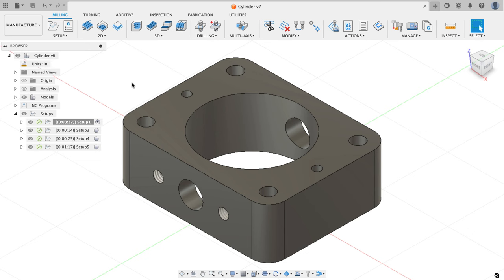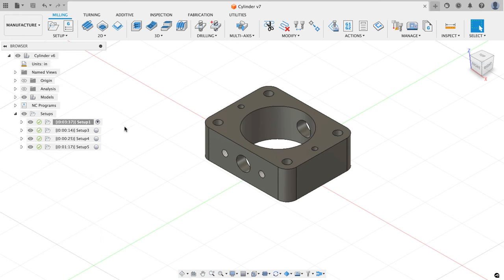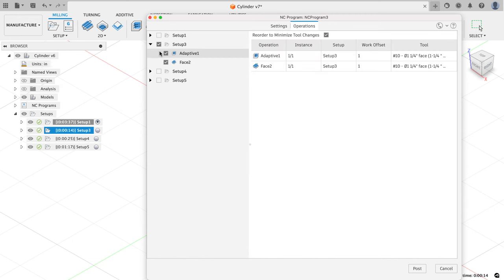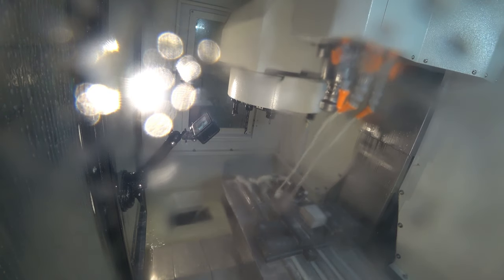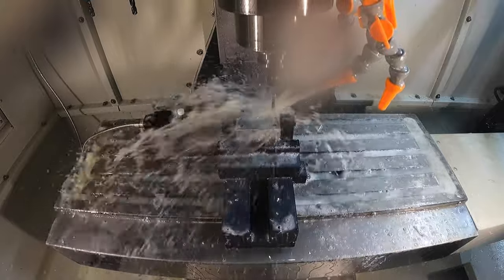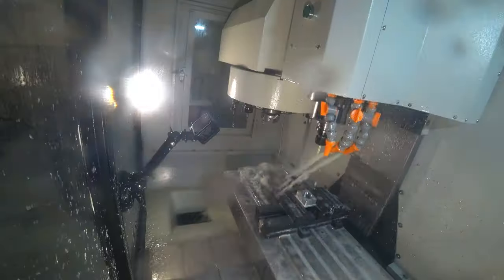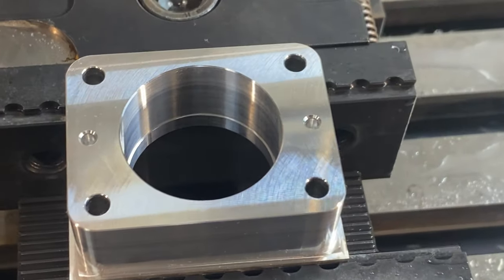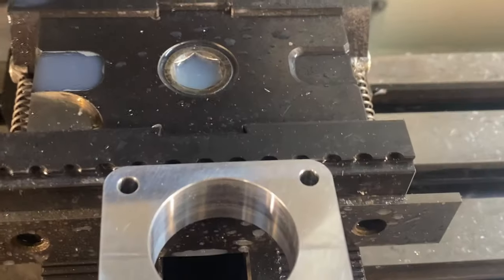Model Engine Project - Cylinder Machining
This video will show the machining process for the cylinder component used in the Autodesk Model Engine project. In the previous two videos of this series, I modeled the part and then added the required toolpaths in CAM. This video will show the finished product made on the Syil X7.